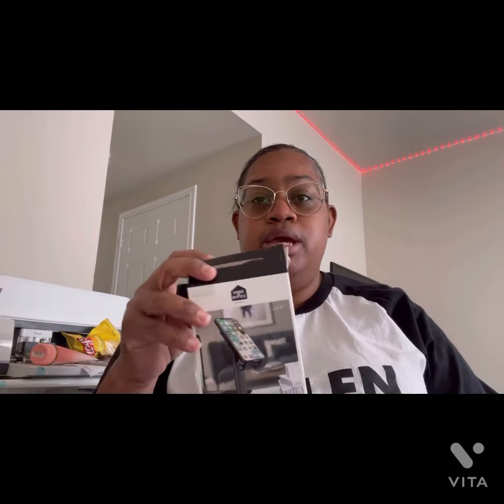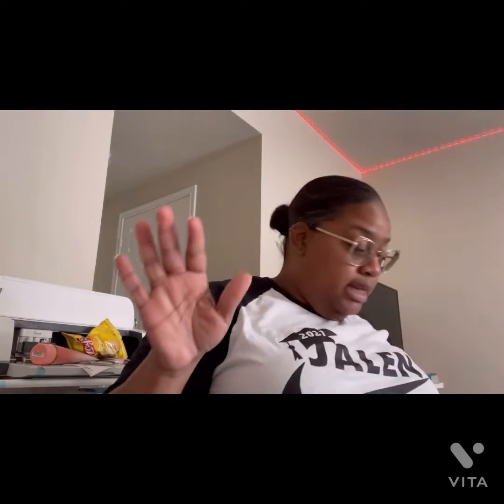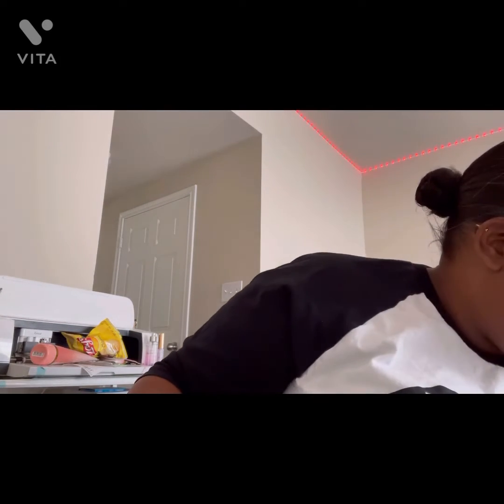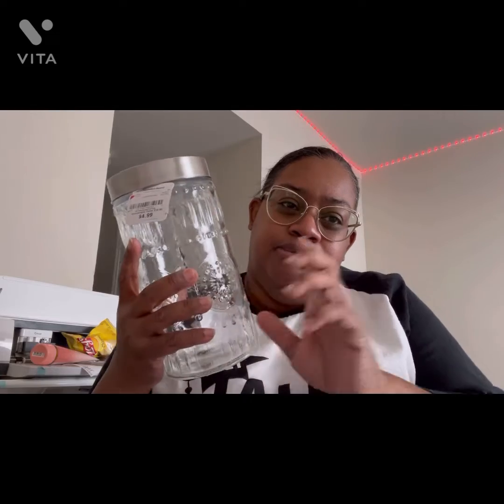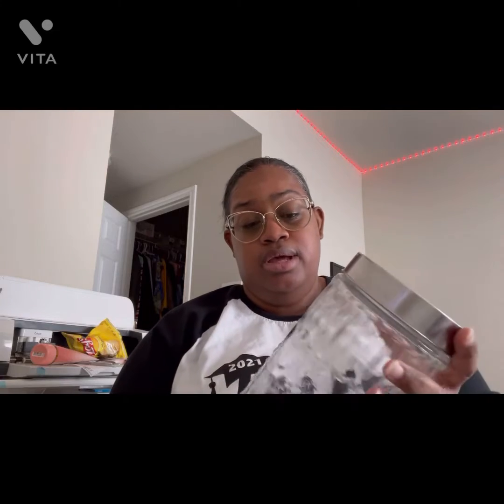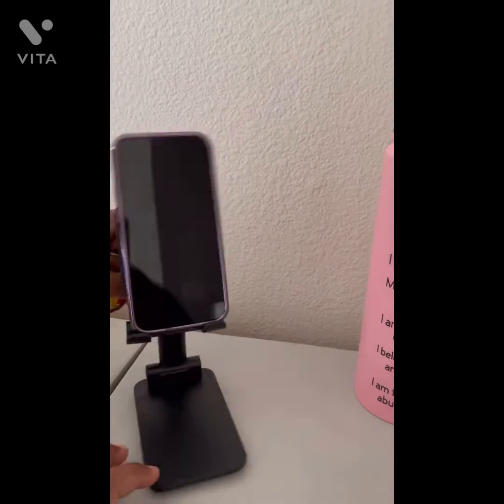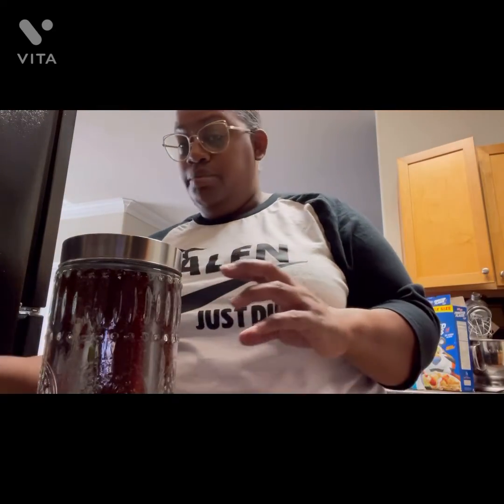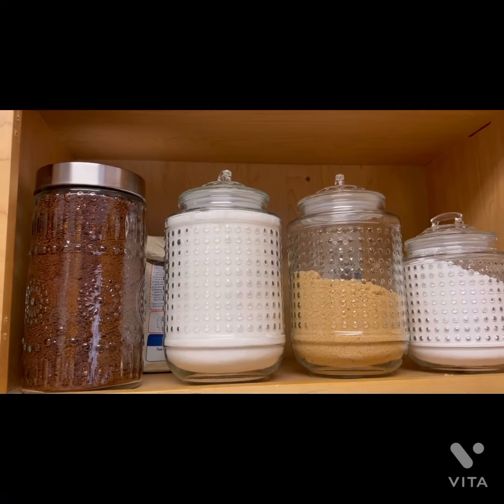Burlington and Walmart Haul